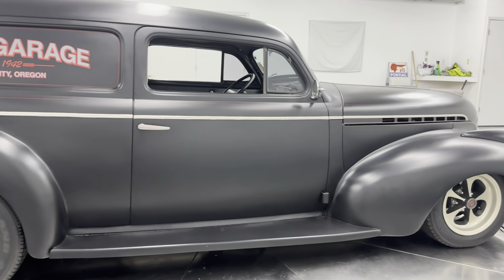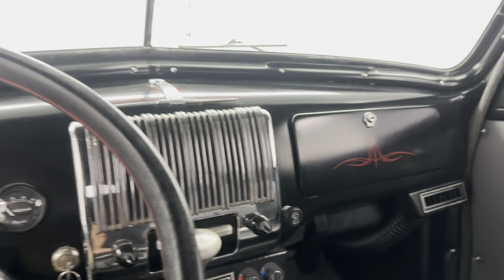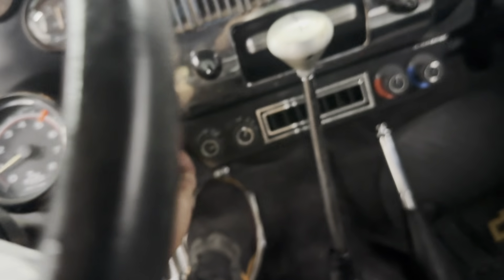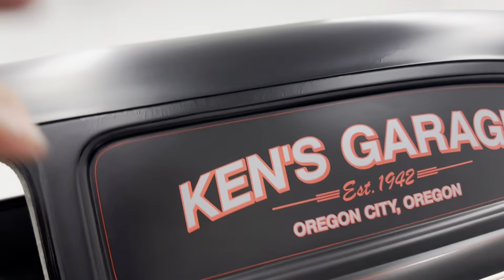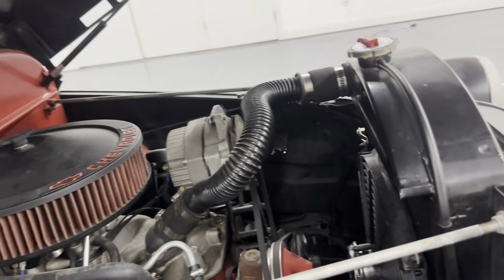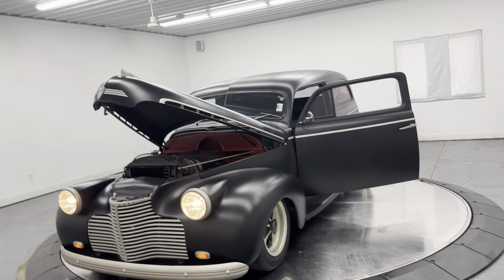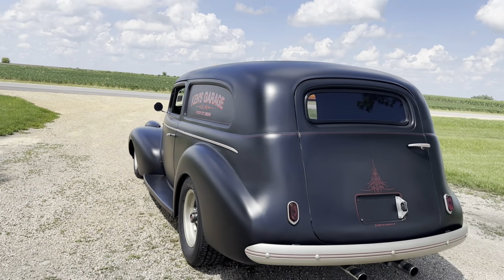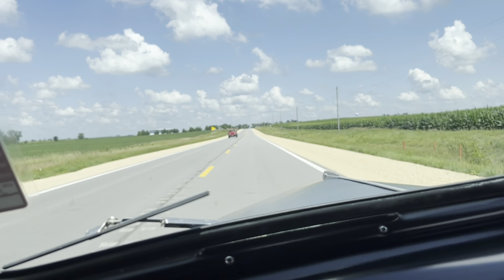1940 Chevrolet Sedan Delivery | Small Block 350, Turbo 350, Power Steering & Brakes | $29,900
1940 Chevrolet Sedan Delivery | Small Block 350, Turbo 350, Power Steering & Brakes | $29,900

FOR SALE: 1940 Chevrolet Sedan Delivery | Classic Hot Rod with Small Block 350 + Turbo 350 Transmission – Only $29,900!

Discover this beautifully preserved 1940 Chevy Sedan Delivery, a classic ride powered by a Small Block 350 engine, Turbo 350 automatic transmission, and equipped with power steering and power brakes for a smooth and enjoyable drive. Whether you're a classic car collector, hot rod enthusiast, or someone looking for a weekend cruiser, this iconic Chevy is a must-see!

💥 Key Features:

1940 Chevrolet Sedan Delivery
Small Block 350 V8 Engine
Turbo 350 Automatic Transmission
Power Steering & Power Brakes
Timeless design and great curb appeal
Ideal for shows, collections, or road trips

📍 Available Now at Kinion Auto Sales
We’re an Iowa-based, locally owned classic car dealership with a passion for vintage vehicles and hot rods. With over 90 classic cars in stock, you’re sure to find something that makes your heart race!

💬 Come down and take a look — you might just fall in love with your next ride.